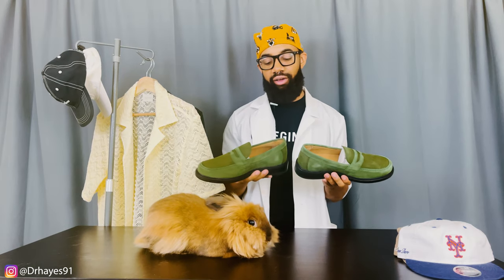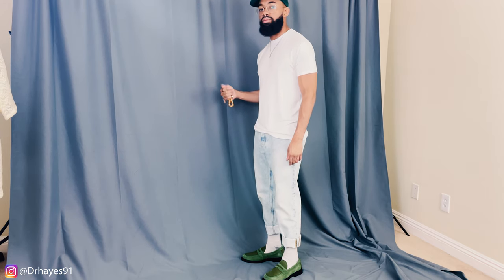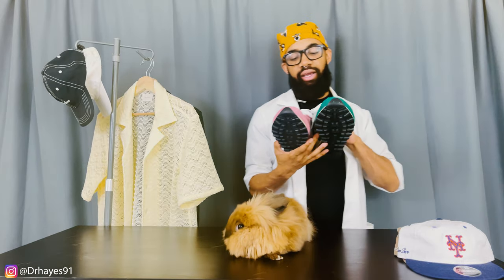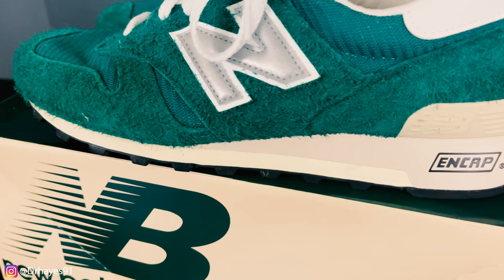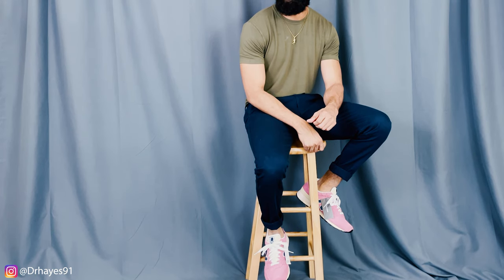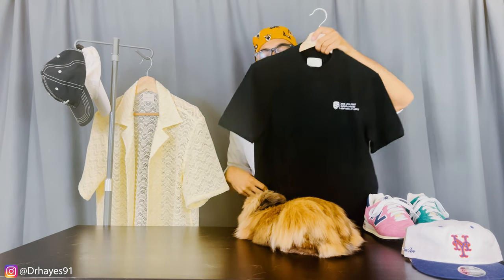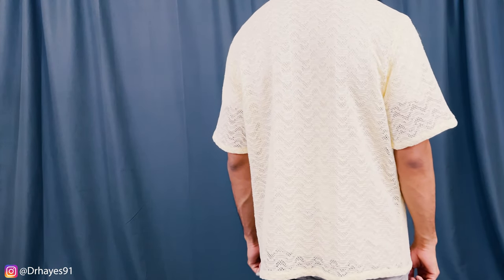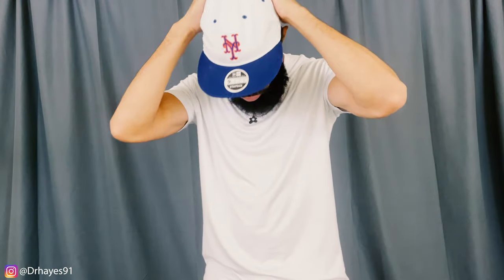Recent Aime Leon Dore Pickups! (Penny Loafer, New Balance 1300, Porsche, SS21)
New vieo goin over my recent Aime Leon Dore pickups, including hats, a few tee shirts, the much anticipated Rico shirt, the New Balance 1300 collab, as well as the Aime Leon Dore suede penny loafers.